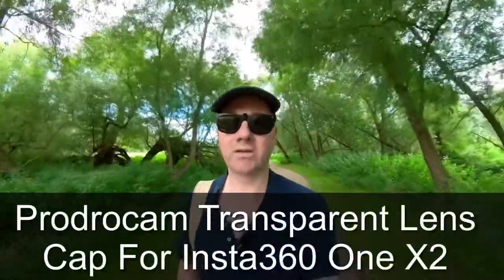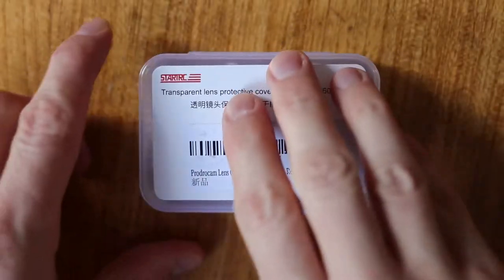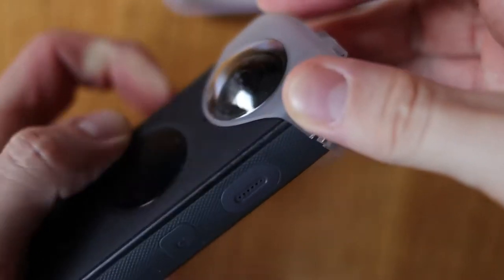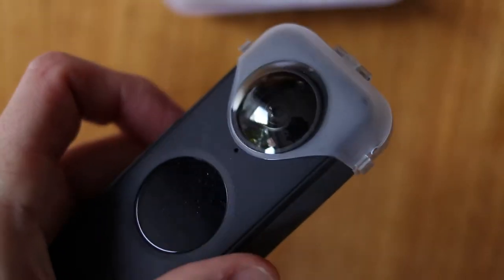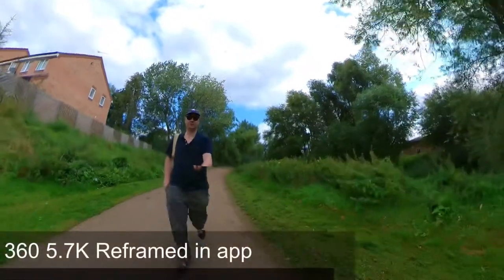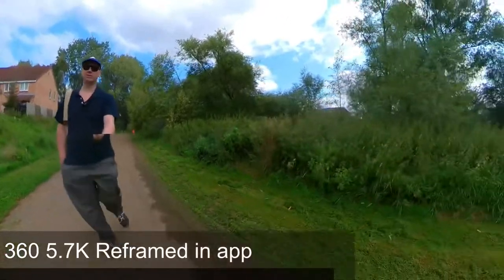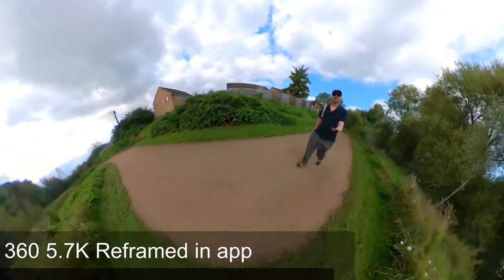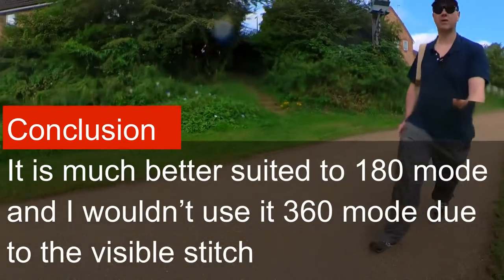One X2 Transparent Lens Protector - Prodrocam Lens Cap Review - Any good?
I test out the Prodrocam Lens Cap for Insta360 ONE X2 Transparent Protective Cover. This product promises to protect the lenses of the Insta360 One X2 and allows you to film with the protection on. They promise 'Anti-Scratch Clear Lens Protector No Need to Remove While Shooting'. But the box says you need to remove the guard for filming. Strange. I found that some stitching was visible in 360 mode, but I couldn't see any issues when using the 180 mode. There's always going to be a trade off between protection and image quality. You'd have to decide where you stand on this.

Prodrocam Lens Cap
Insta360 One X2
Selfie Stick